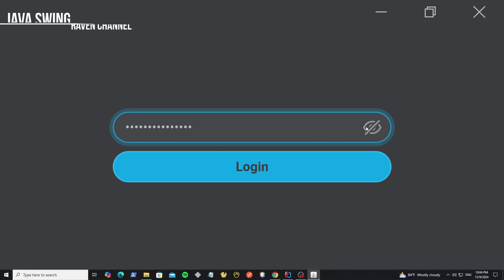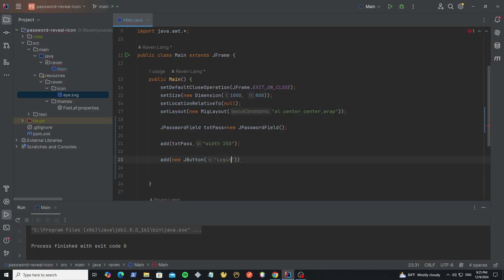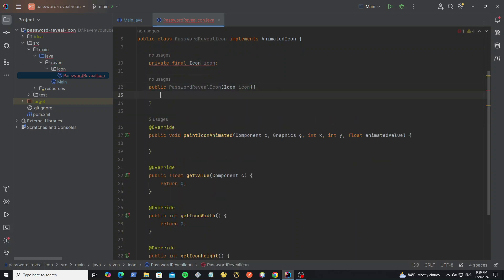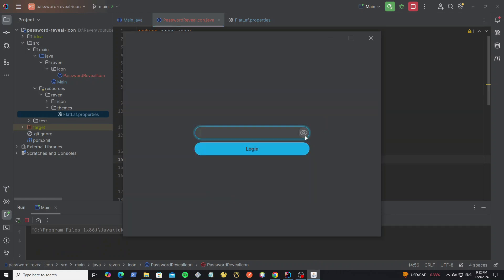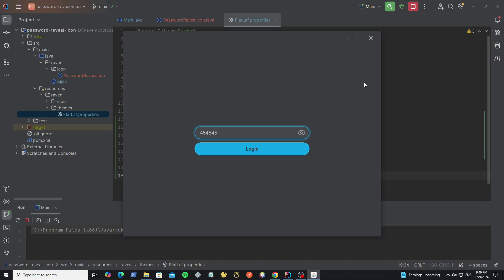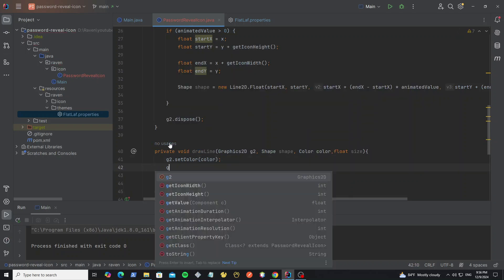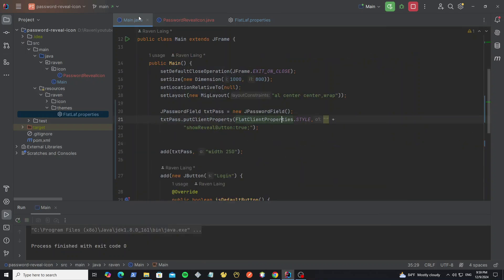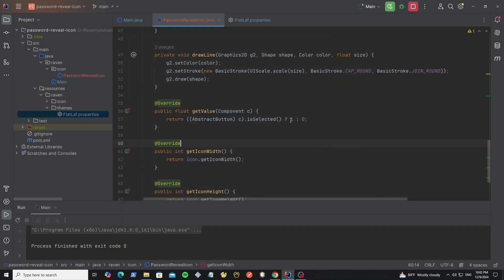Hide and Show Password in Java Swing using FlatLaf with Animation Icon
Learn how to create a custom hide-and-show password field in Java Swing using FlatLaf. In this video, we'll guide you step-by-step to design a sleek and functional password field with custom animations icons